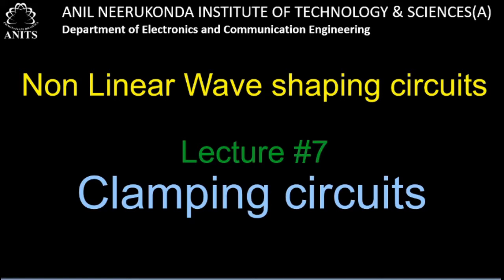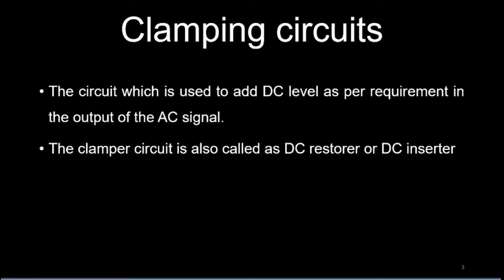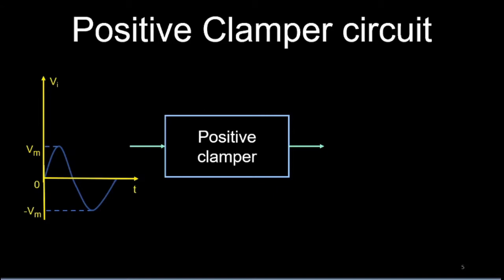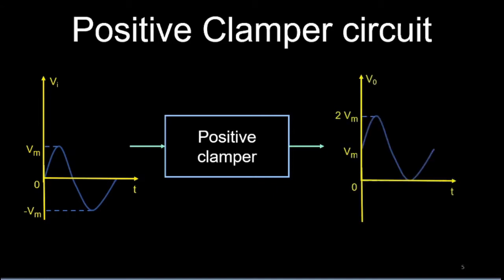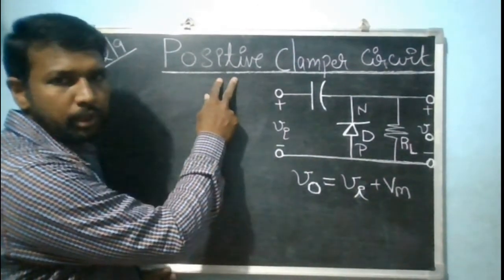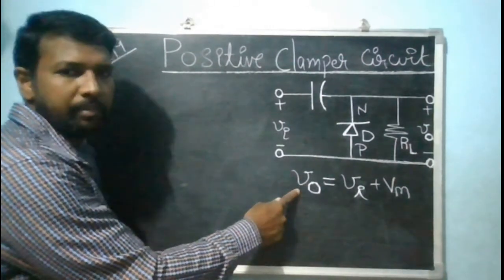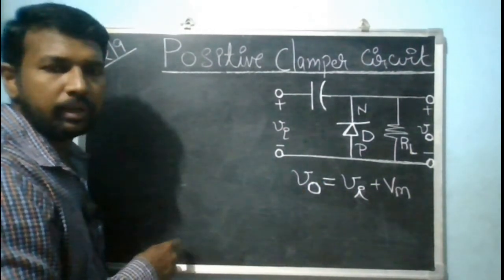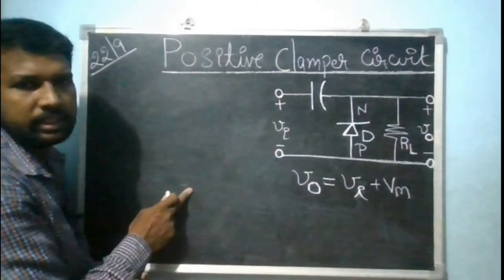ECA I Diode clamping circuits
In this video, analysis of  diode clamping circuits are discussed in detail.
Positive clamper circuit and negative clamper circuit are analyzed using ideal diode, constant voltage drop model.